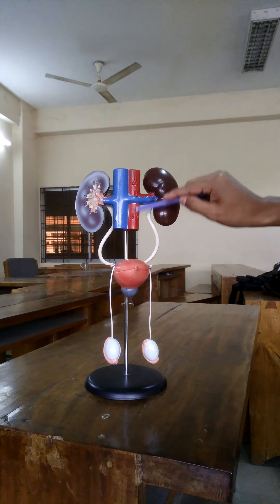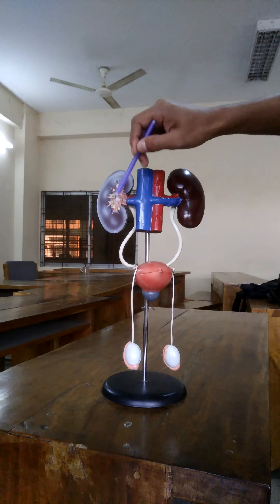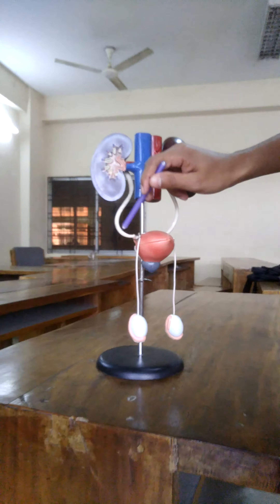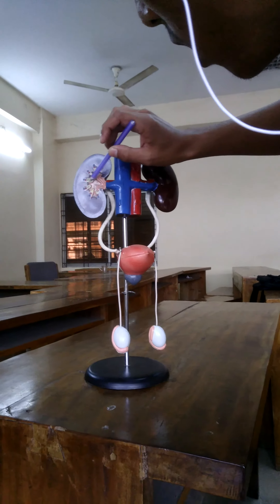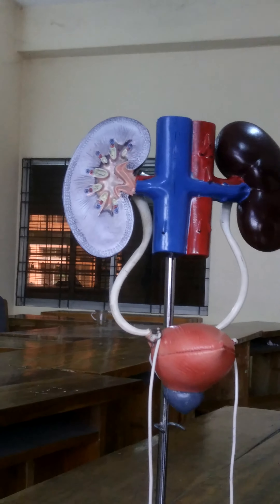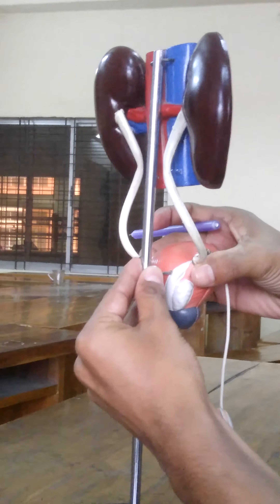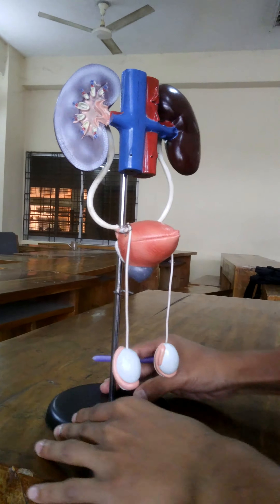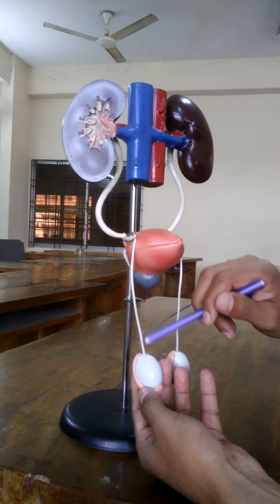urogenital system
This video contains the viva related question of urogenital system of human body..